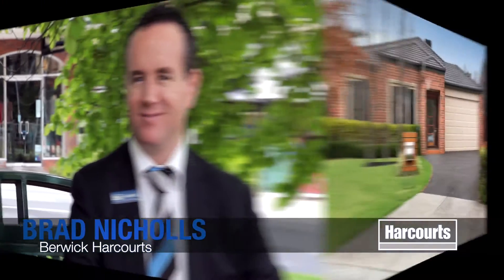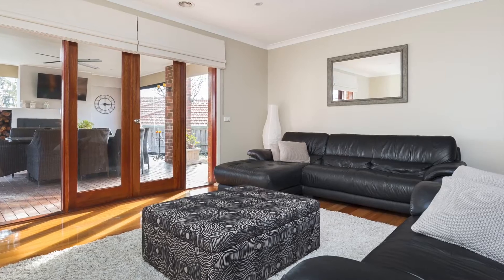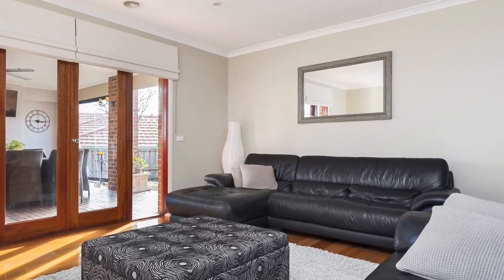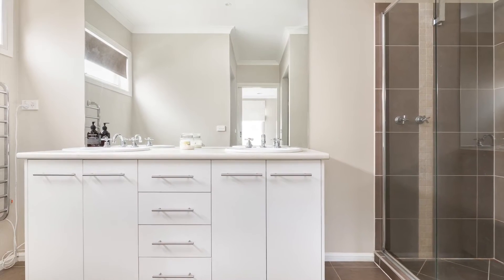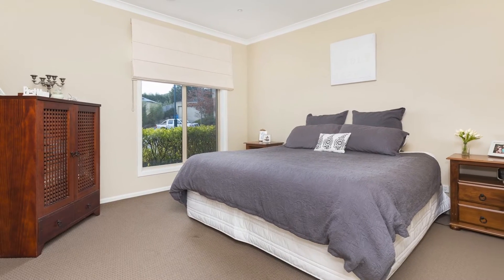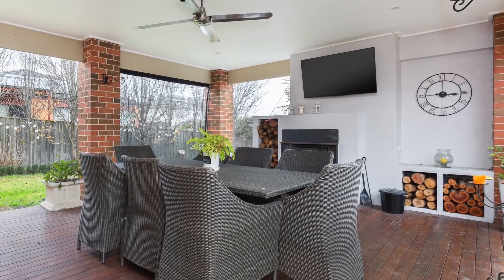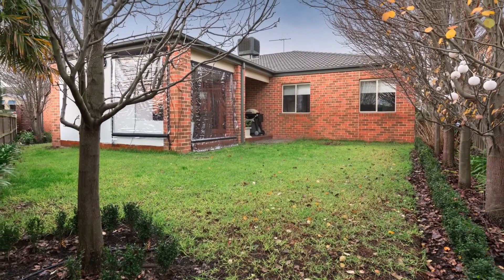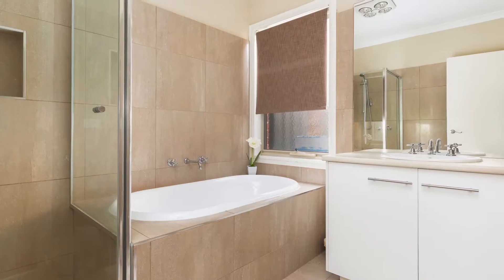OpenHouseTours video for 15 Ellesse Way, Berwick presented by Berwick Harcourts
OpenHouseTours video for 15 Ellesse Way, Berwick presented by Berwick Harcourts, the leaders of real estate in Berwick